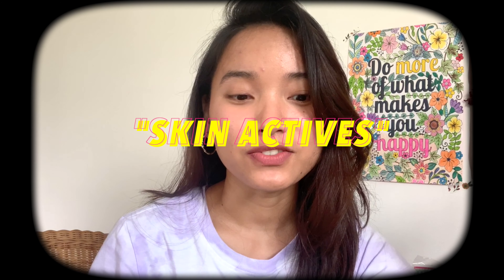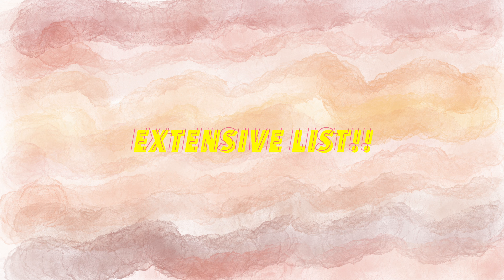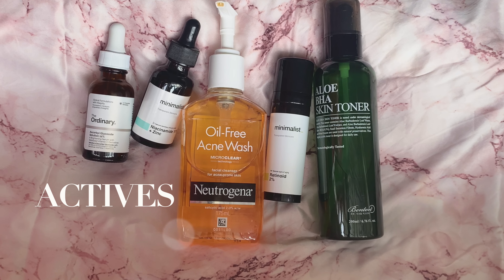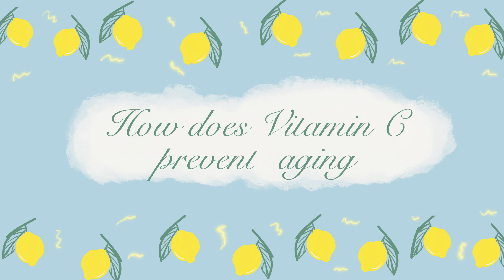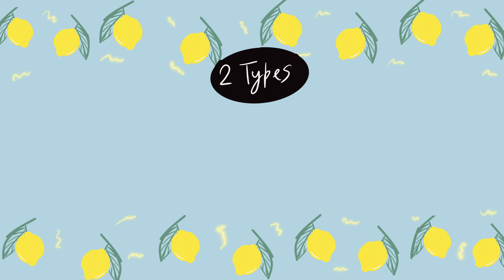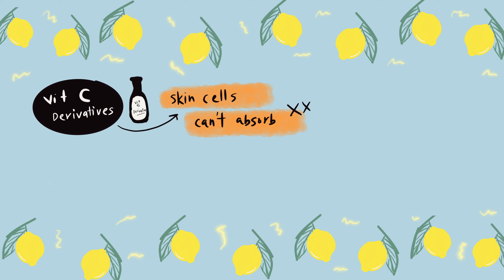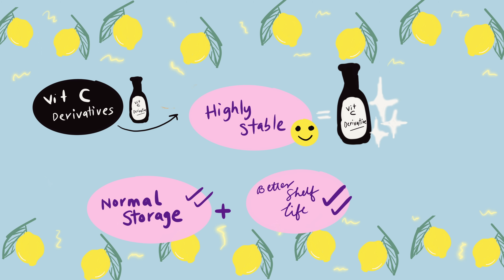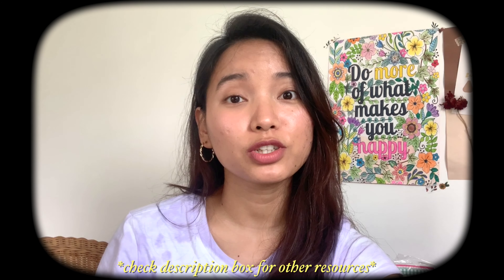what is vitamin c in skincare (and why do you need it!)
This video is all about what is vitamin c in skincare and why you need it. Vitamin C aka ascorbic acid is the most commonly used skincare active that is fairly easy to use. But i think it would be interesting to learn what actually is its role in skincare and why you might wanna grab one.
Time stamps

Intro 00:00
What are skincare actives 00:40
What is vitamin C 01:10
What are free radicals 01:43
How does Vitamin C prevent aging 02:13
Types of vitamin C  02:33
Some Pure Ascorbic Acid

Some Vitamin C Derivatives

The Ordinary Ascorbyl Tetraisopalmitate Solution 20% in Vitamin F

YouTube Channels

Instagram Accounts

Say hi to me @thezoncheetv